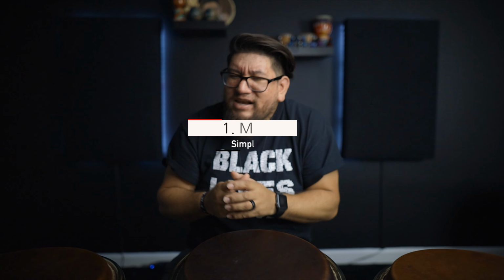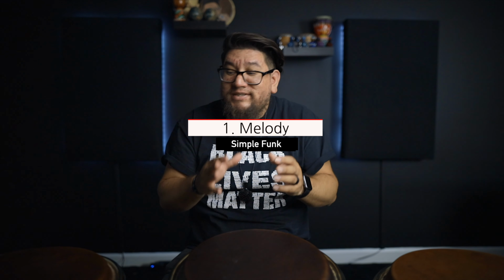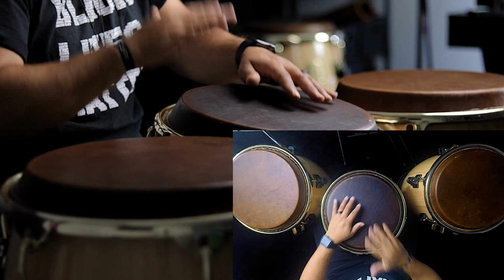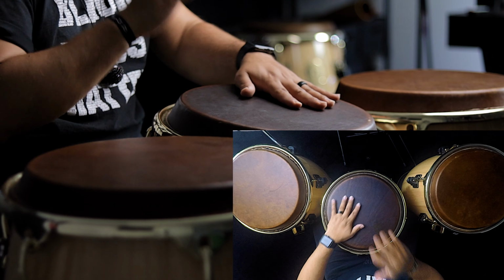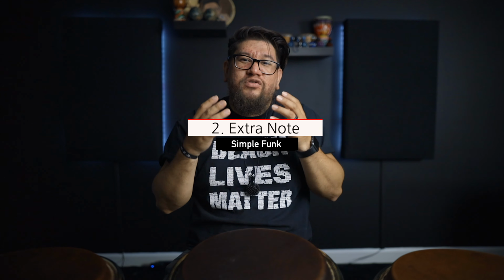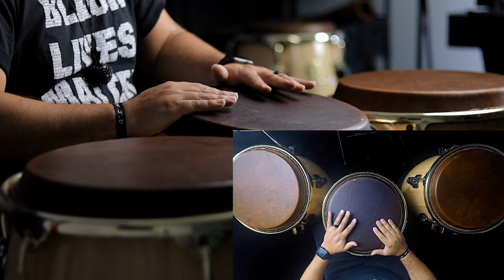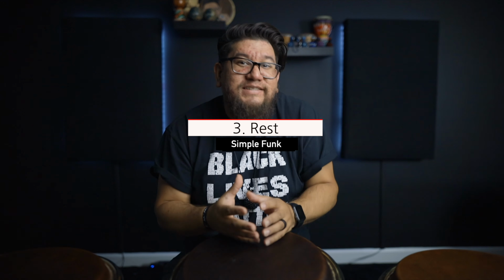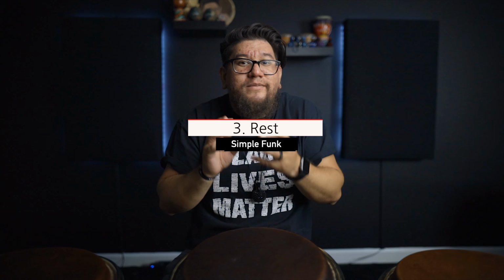3 Ways to Improve a Simple Funk Pattern on Congas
Here are 3 simple ways to improve and enhance a simple funk pattern on the congas. Take your time with these and get creative with it as well. Throw in your own variations.

0:00 - Intro
1:01 - Simple Funk Pattern Breakdown
5:02 - Melody
9:40 - Melody on 3 Congas
12:48 - Extra Note
16:09 - Extra Note on 3 Congas
17:08 - Rest
21:10- Rest Everything on 3 Congas

InEarz- IE-P350